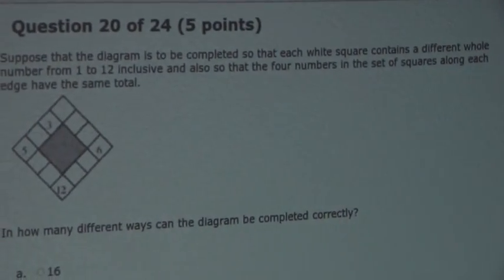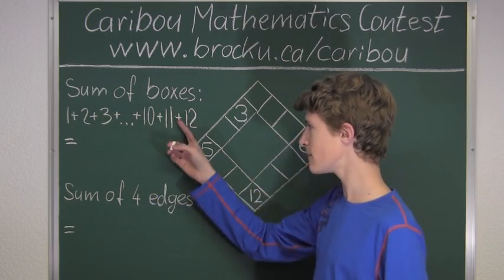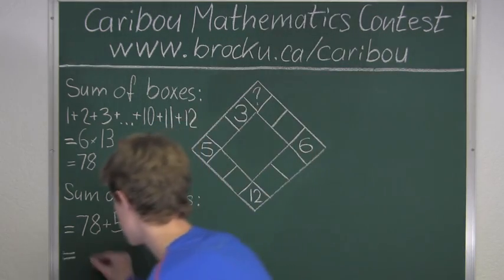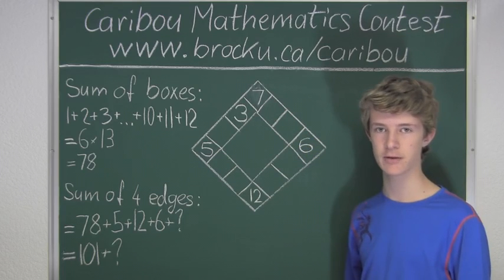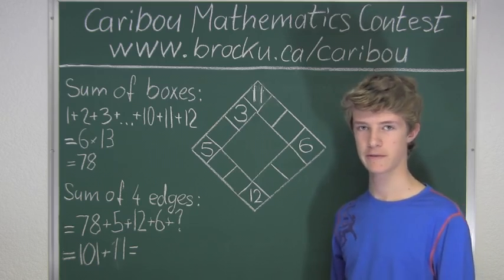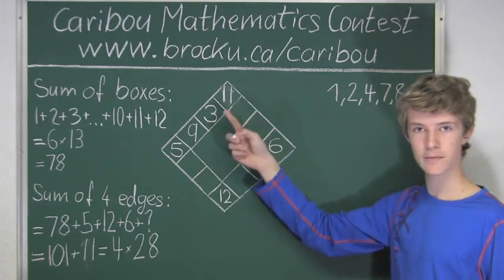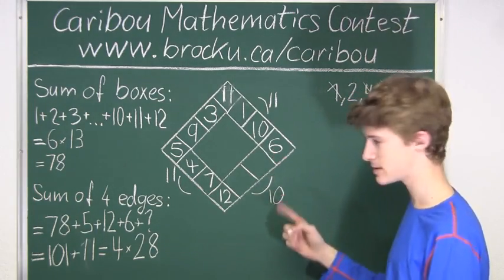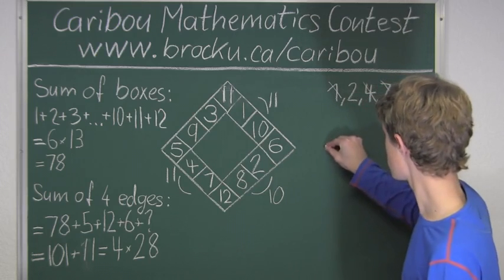Caribou Contest Oct 2013, grade 9/10, q. 20